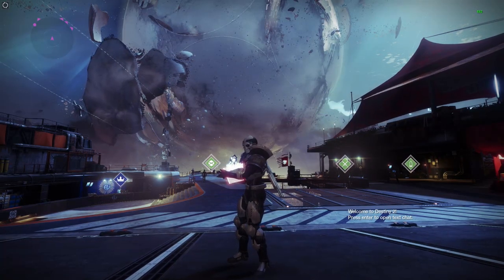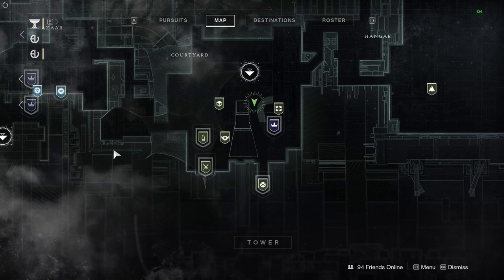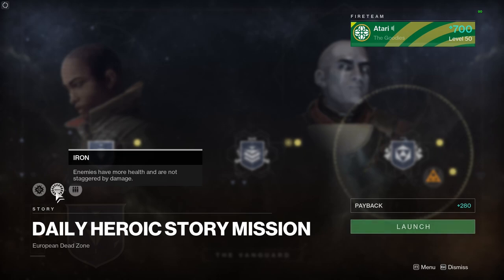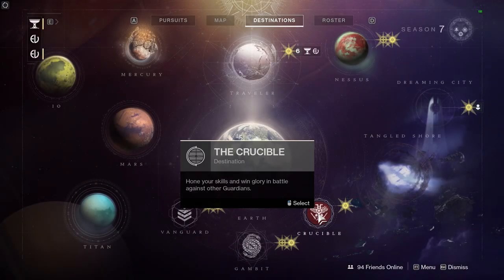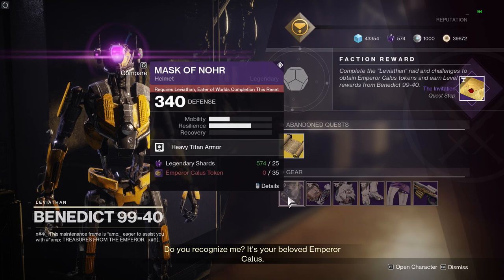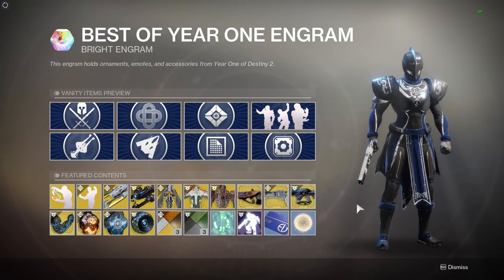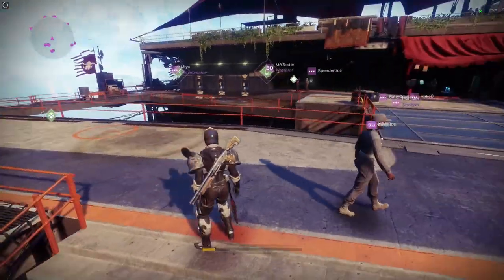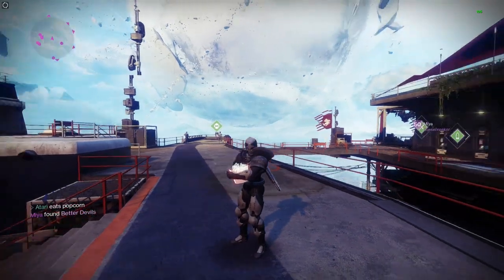Destiny 2 Reset Guide - June 4th, 2019 | Weekly Eververse Rewards & World Activities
Season of Opulence is here!

LINKS